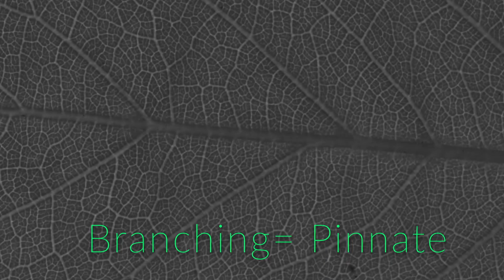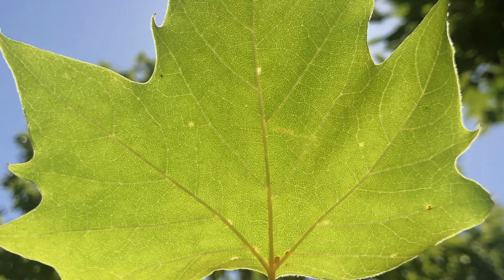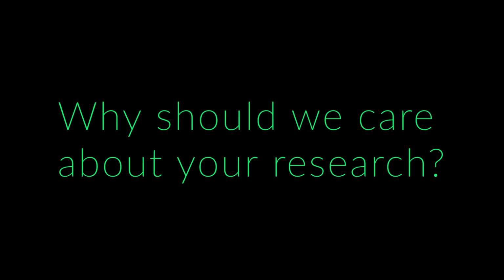Leaf vein architecture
We talk about the Research Experience for Undergraduates (REU) project that we conducted over the summer of 2021. We discuss how water travels through the veins of leaves, air bubbles forming in those veins, and how herbivory affects the veins as well.

Lisa